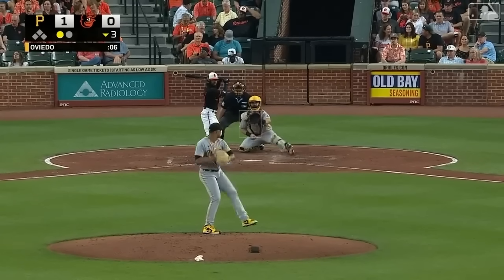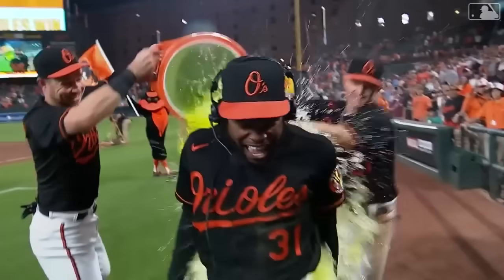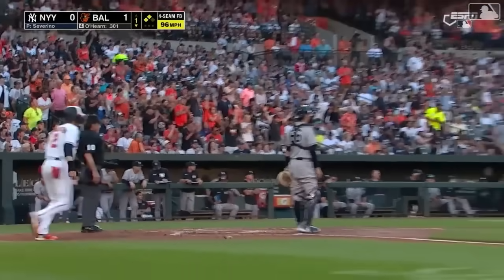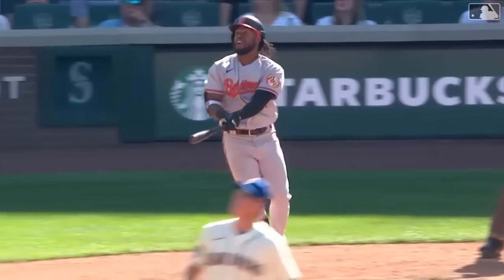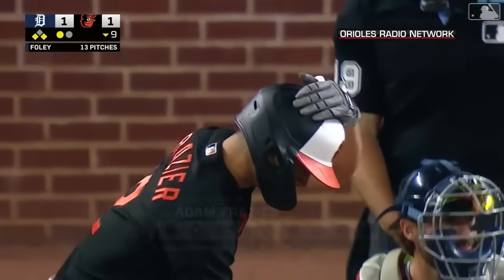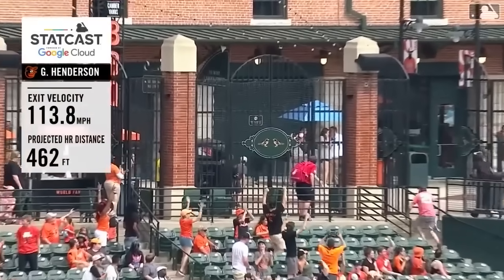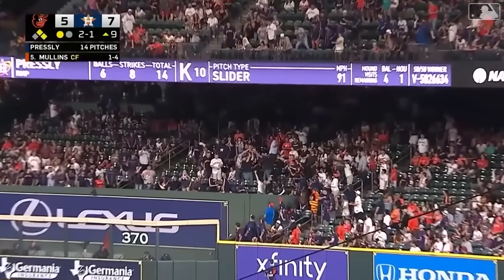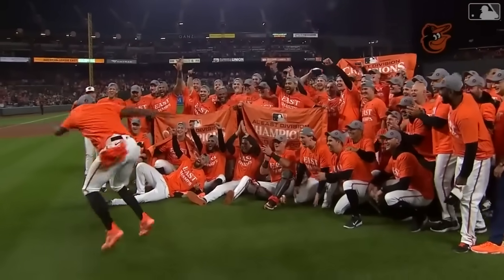2023 Regular Season Highlights | Baltimore Orioles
Take a look back at some of the best moments and top plays of the 2023 regular season.